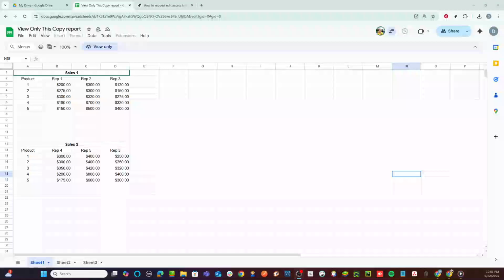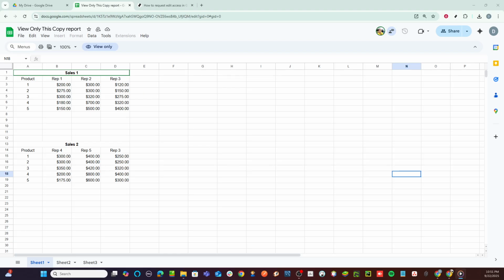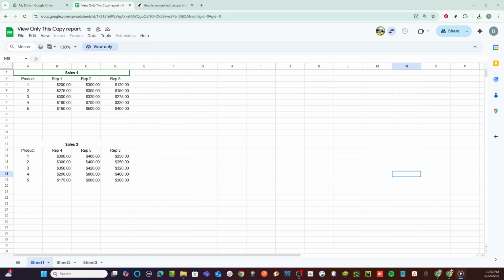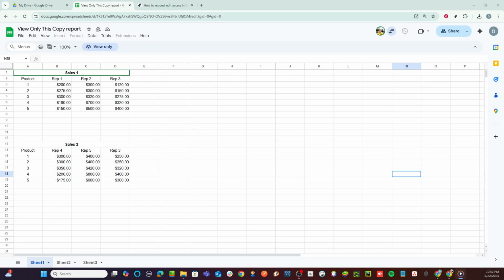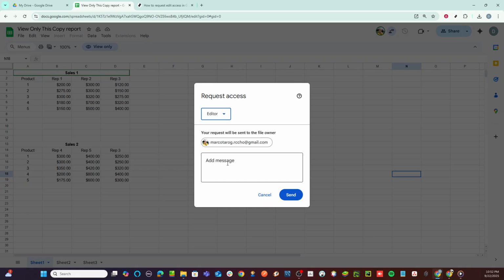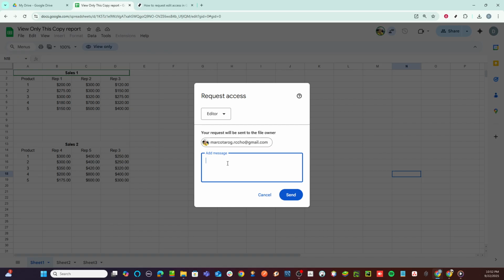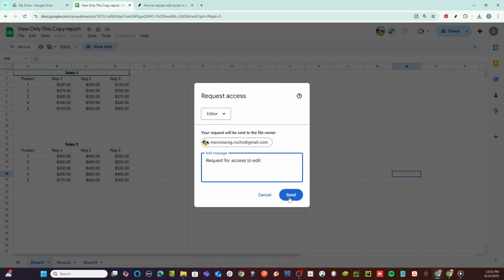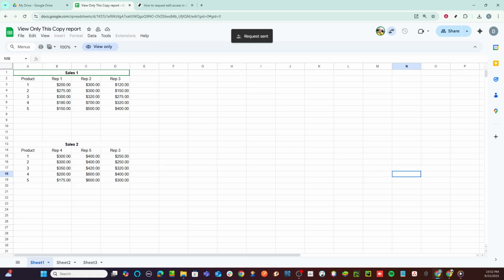How to Request Edit Access in Google Sheets [2025 Guide]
In today's video we cover: google sheets, edit access, request access, sheets tutorial, google sheets tips, sharing sheets, collaboration tools, google docs, spreadsheet access, how to share, online collaboration, google drive, edit permissions, cloud spreadsheets, spreadsheet editing, google sheets guide, request edit, working in sheets, google sheets for beginners